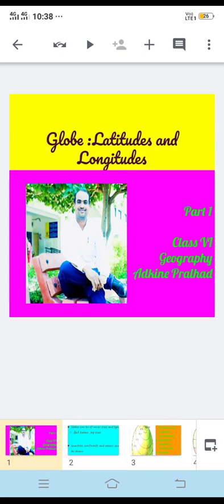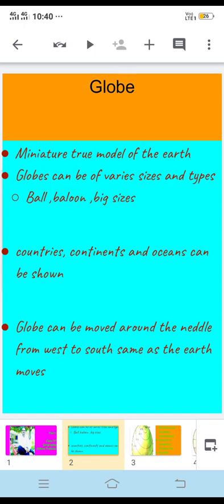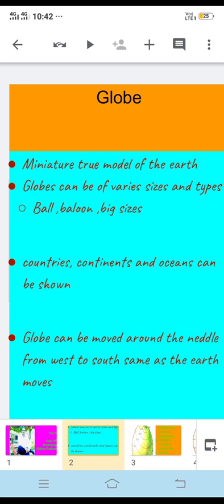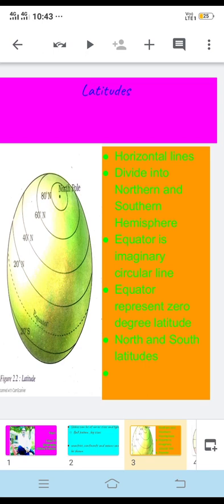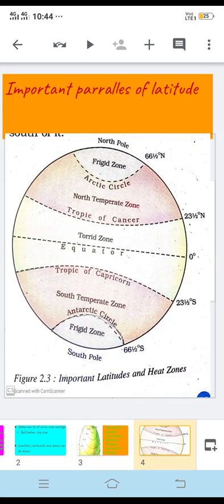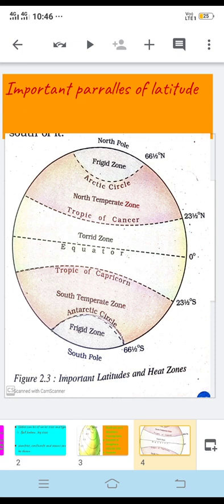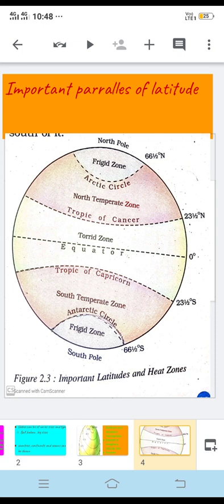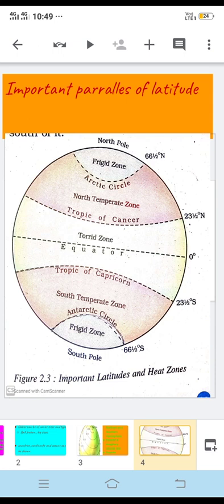Class VI Geography Chapter 3 Globe: Latitudes and Longitudes Part 1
Class 6 Geography Chapter 3 Globe: Latitudes and longitudes